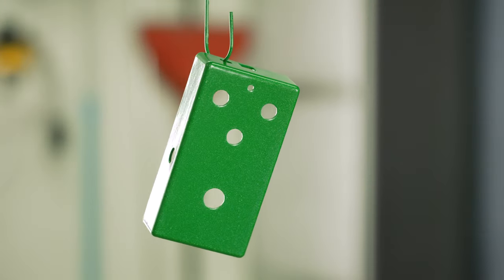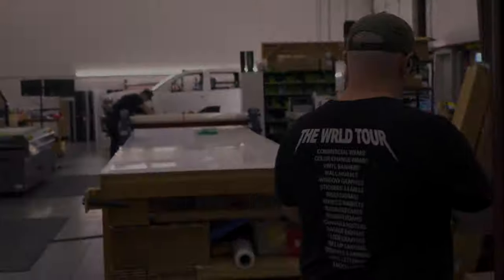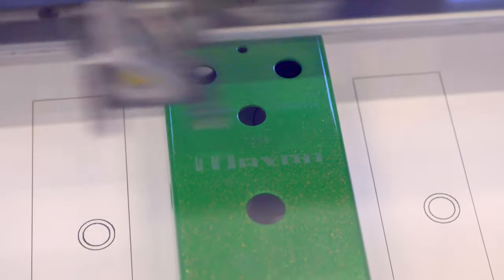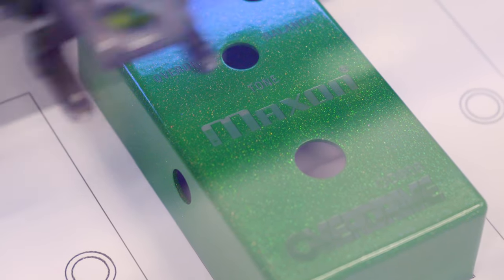Guitar Pedal Restoration Featuring Laser Engraving | Prismatic Powders®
In this video we Powder Coat a Maxon OD808 Guitar Effects Pedal with Leprechaun Tears Green and discover a Laser Engraving solution that doesn't burn the Powder Coating.

With over 6,500 custom colors, we are Powder Coating's creative outlet.